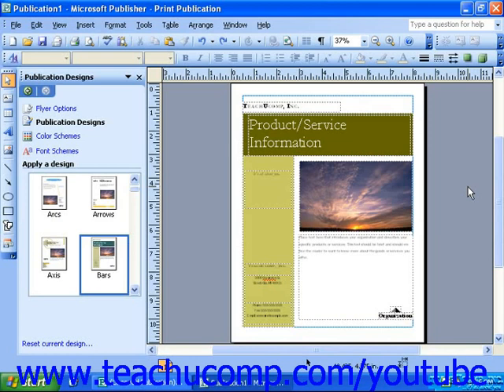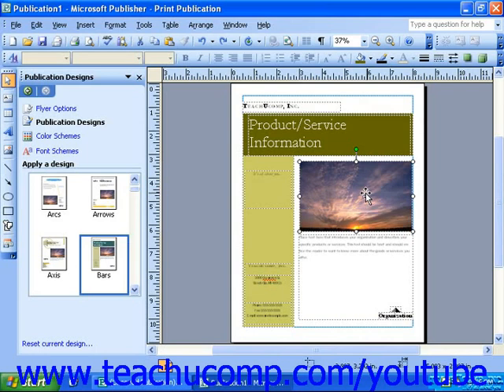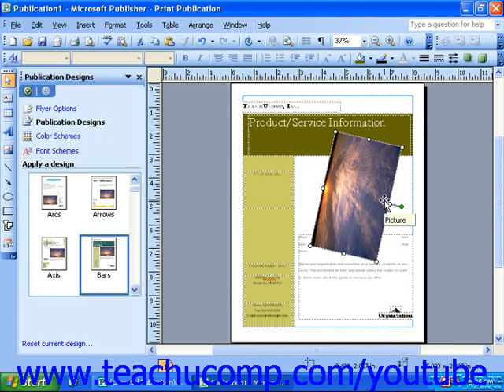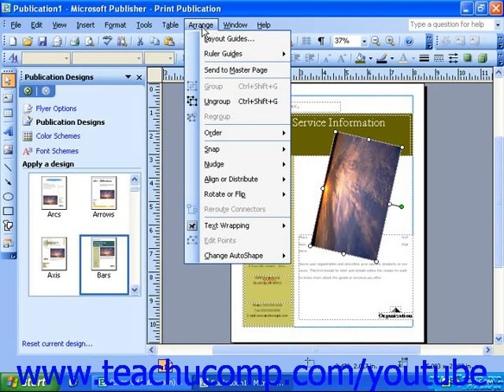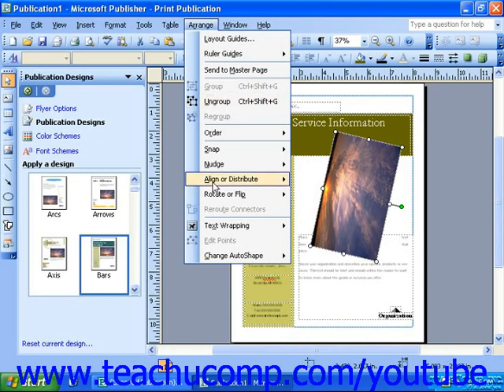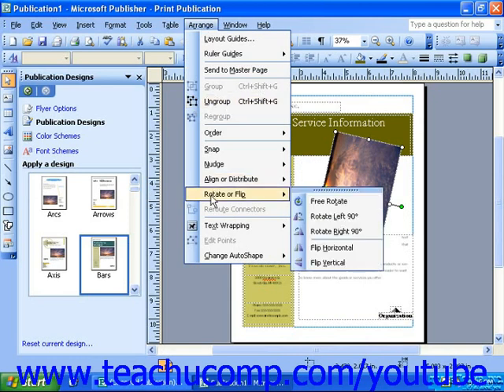Publisher 2003 Tutorial Rotating and Flipping Objects Microsoft Training Lesson 3.8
Learn how to rotate or flip an object in Microsoft Publisher A clip from Mastering Publisher Made Easy v. 2003. - the most comprehensive Publisher tutorial available. Visit us today!